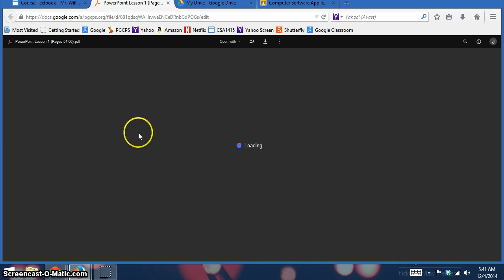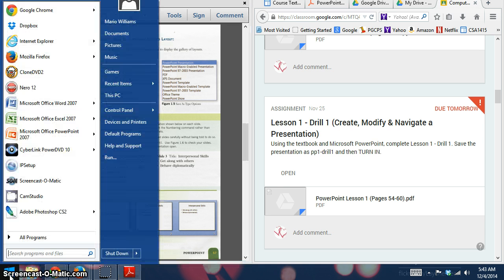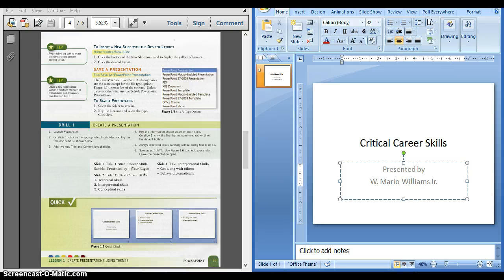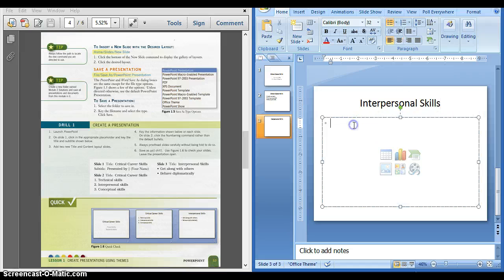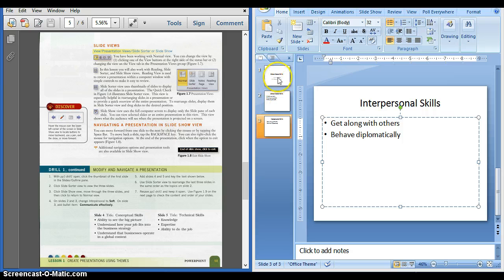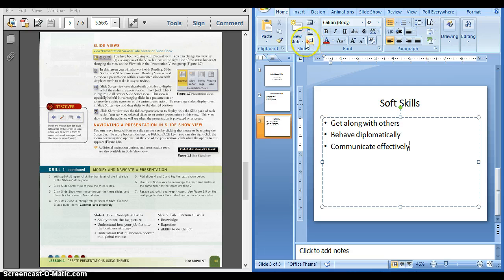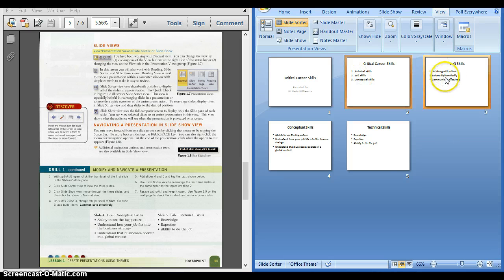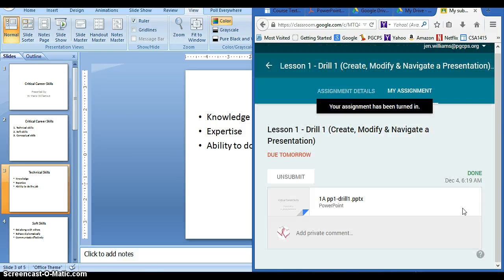Lesson 1 (Drill 1 - Create, Modify and Navigate a Presentation)